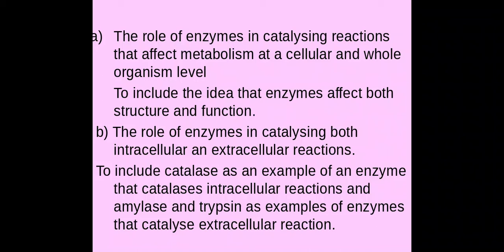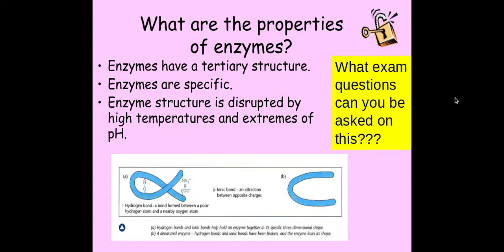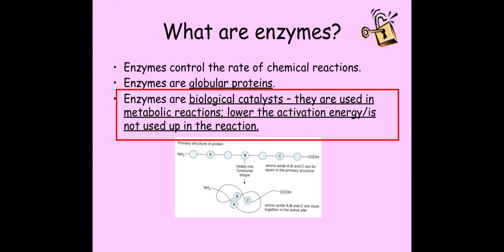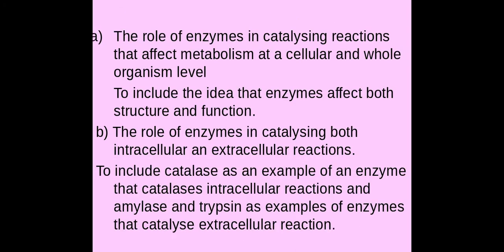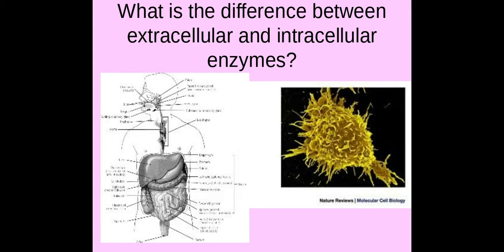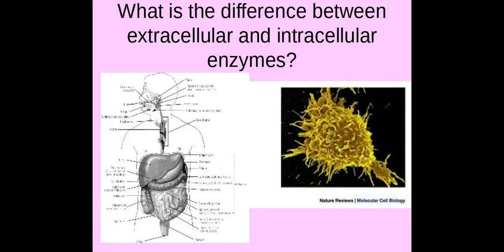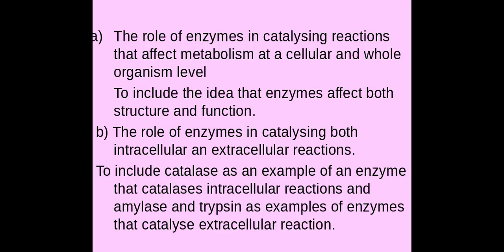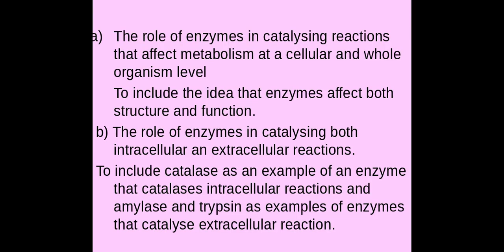2.1.4 Enzymes a) The role of enzymes b) Intracellular an extracellular reactions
2.1.4 Enzymes
a) The role of enzymes in catalysing reactions that affect metabolism at a cellular and whole organism level
 To include the idea that enzymes affect both structure and function.

b) The role of enzymes in catalysing both intracellular an extracellular reactions.
To include catalase as an example of an enzyme that catalases intracellular reactions and amylase and trypsin as examples of enzymes that catalyse extracellular reaction.